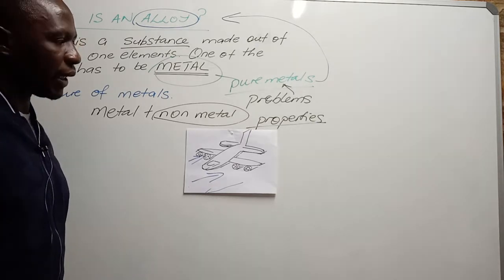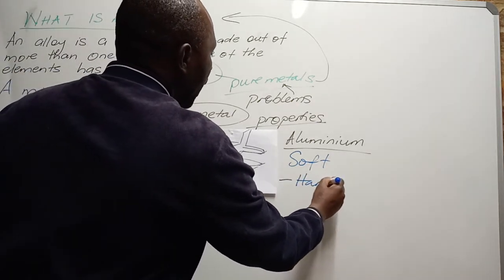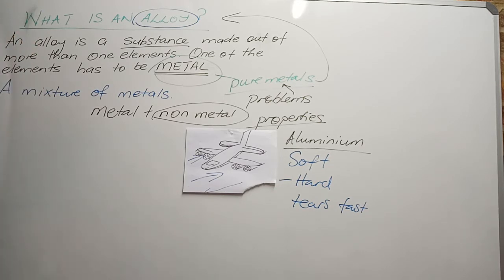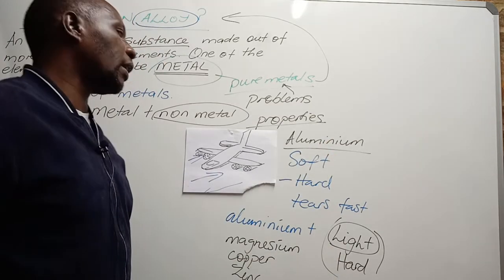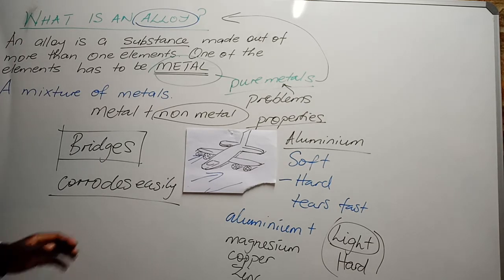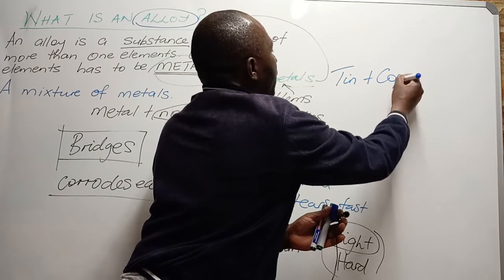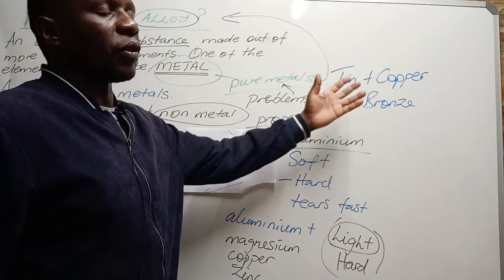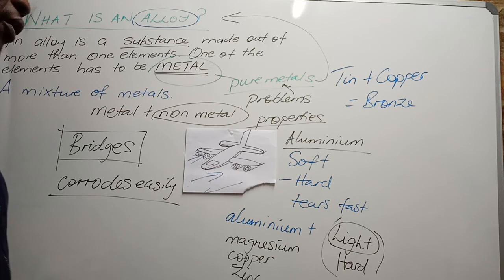Grade 07 metal alloy explain